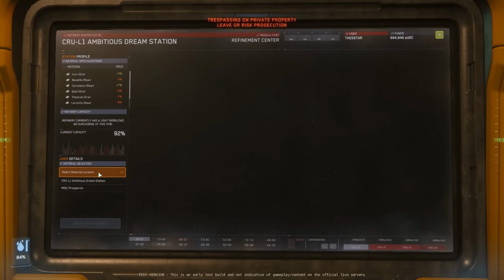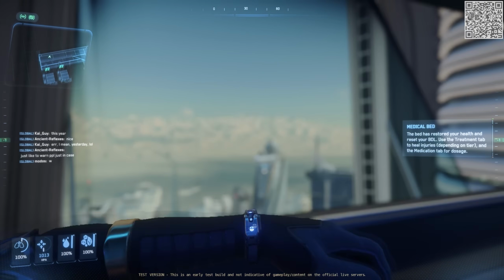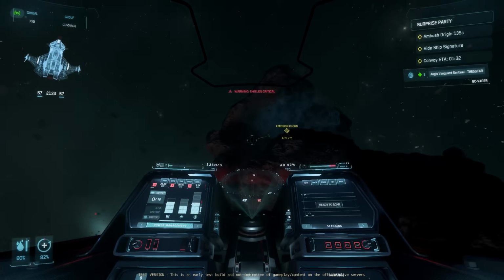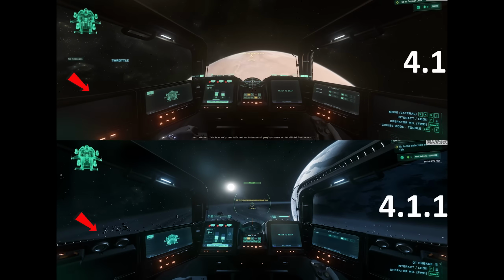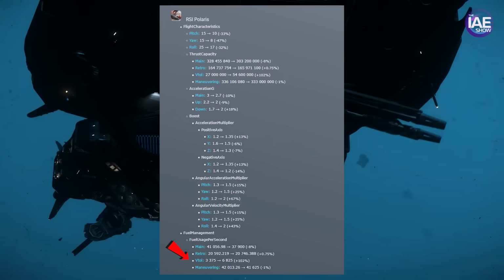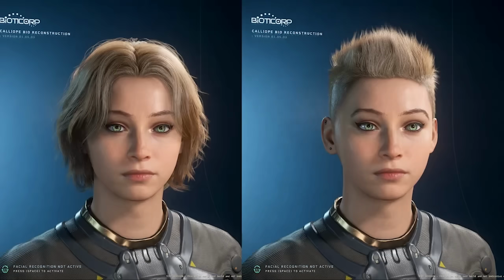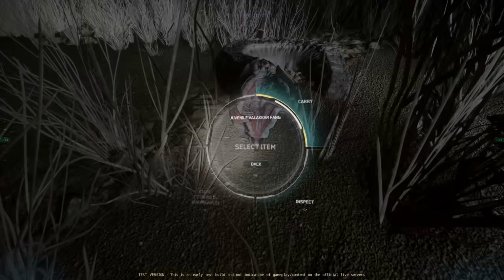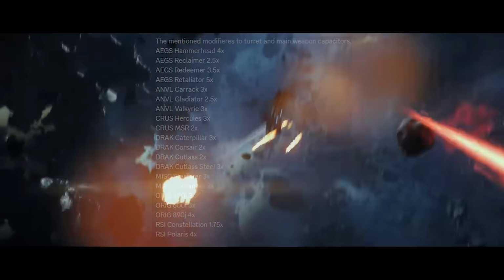Star Citizen Shadow Patch Notes 4.1.1 - Interaction Fixes, Scripts, Helmet Changes, & Flight Blades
4.1.1 just dropped with the release of the Idris to boot!

EDITS: The size 2 emod stabilizer doesn't go on the P8AR. Its for energy weapons. I had a brainfart there.
Prospector bags can snap to 2 SCU high grids now
And of course: THE IDRIS HAS LAUNCHED!

This time, we are giving away a Drake Golem game package with LTI to one lucky viewer! Stick around until the end of the video to find out how you can enter.